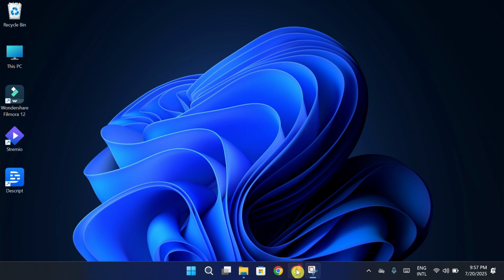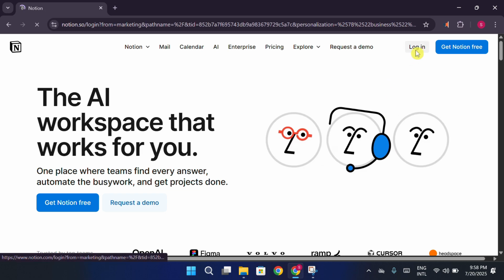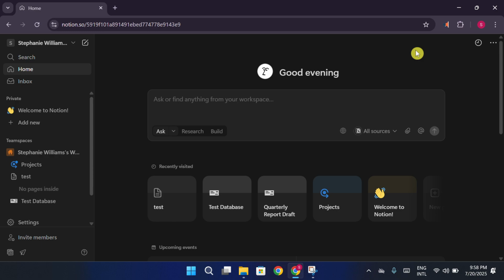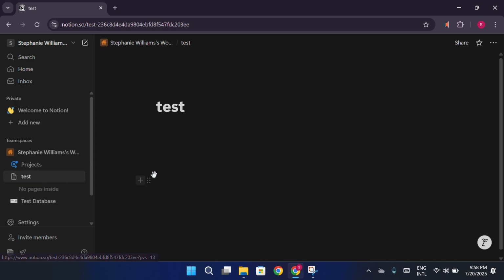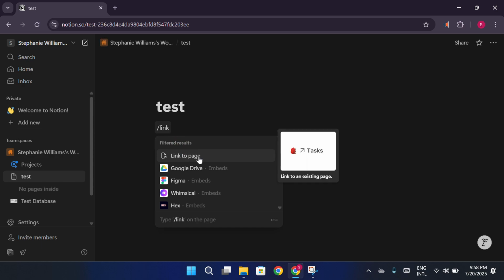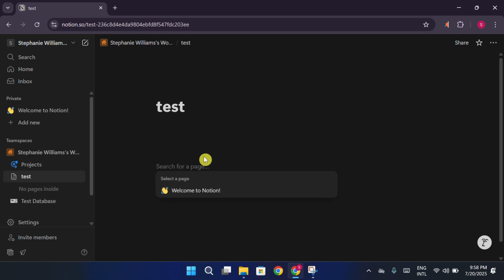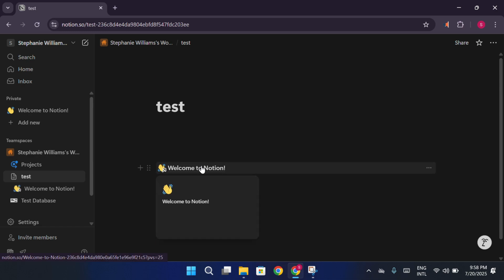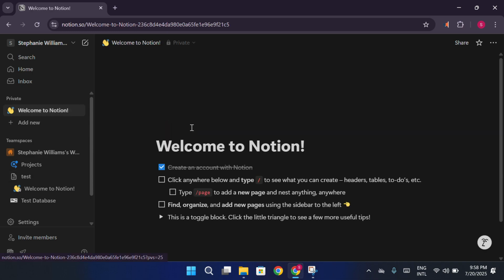How to Link to a Subpage in Notion – Full Guide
You’ll learn how to link to a subpage in Notion for easy navigation. This is how to create internal links that connect different pages within your workspace.